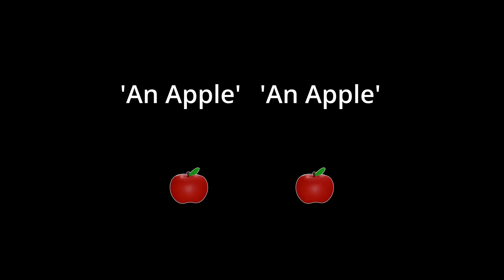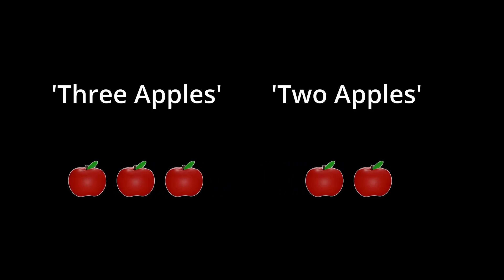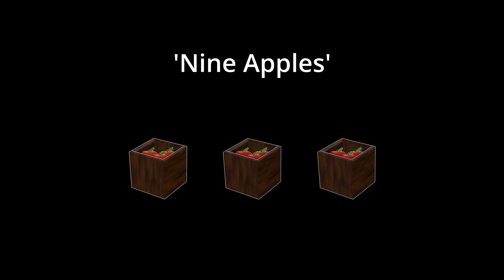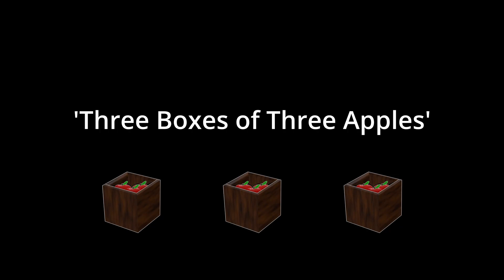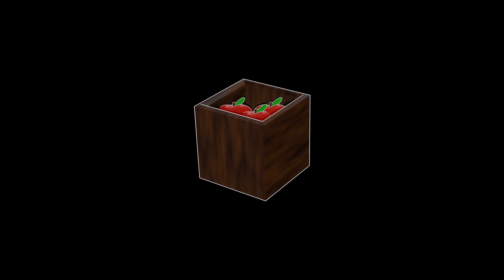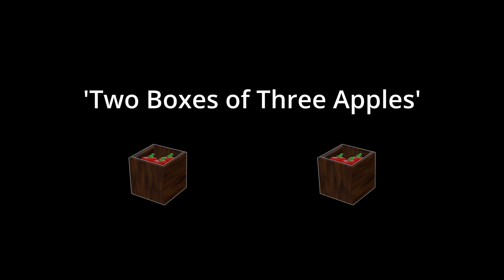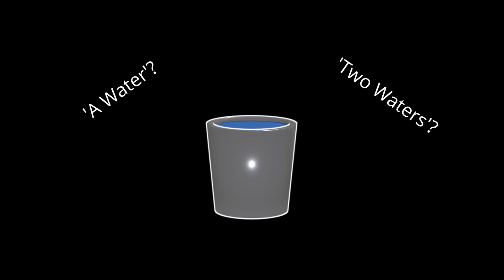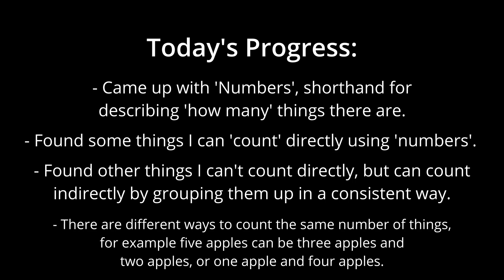Rebuilding Mathematics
I have a problem. When I woke up this morning, I realized that I had somehow forgotten all of mathematics, from calculus, to geometry, to even basic algebra. I've decided that, rather than try re-learning it all the old-fashioned way, I'm going to rebuild all of my mathematics knowledge from scratch.